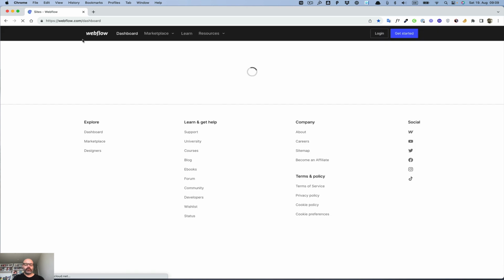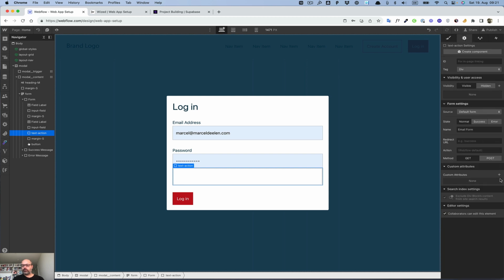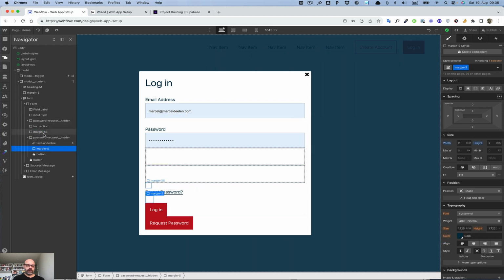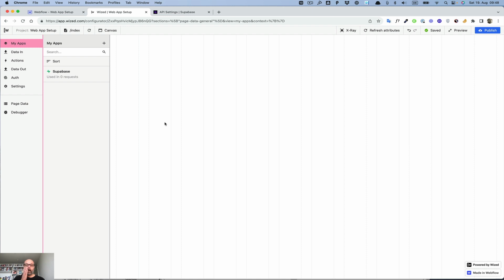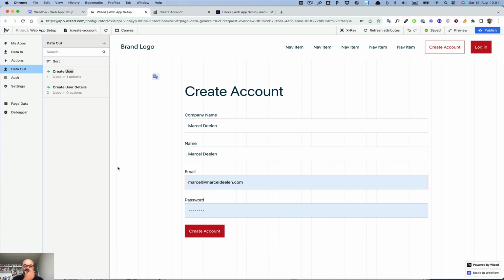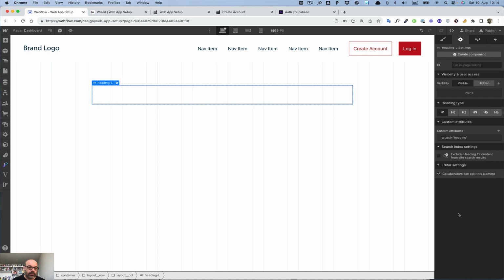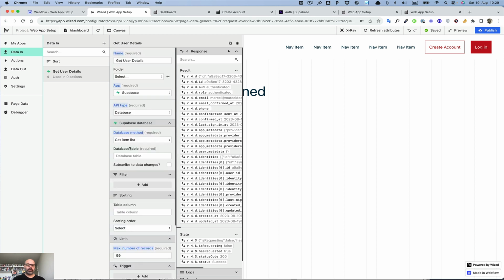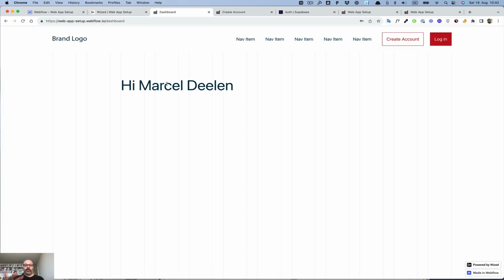Building a Web App Starter Doc in Webflow - Wized - Supabase and Stripe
00:00 - First Marker
03:02 - Connecting Wized and Webflow
03:59 - Building frontend in Webflow for Create Account and Log in
38:09 - Connecting Wized and Supabase
42:53 - Settign up Create Account in Wized
59:24 - Setting up Log in function in Wized
01:05:01 - Creating a Dashboard page